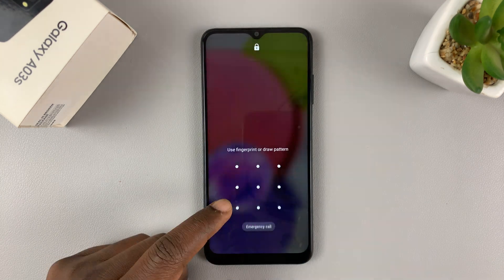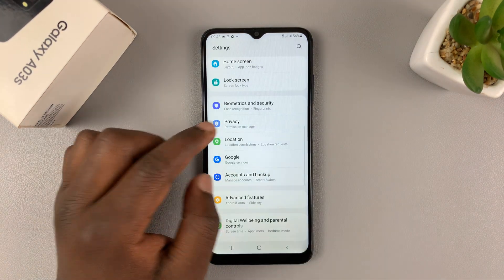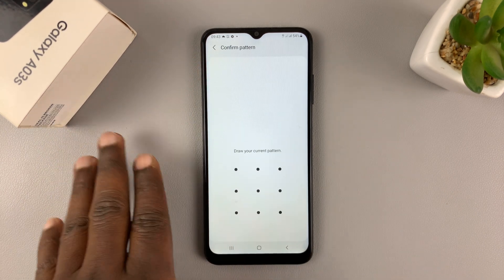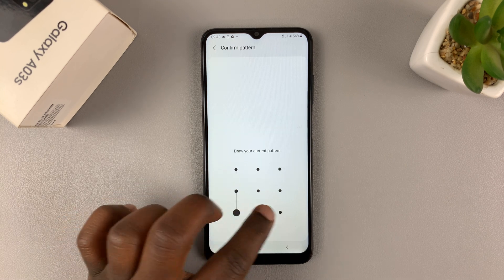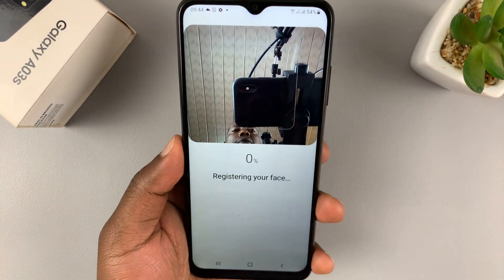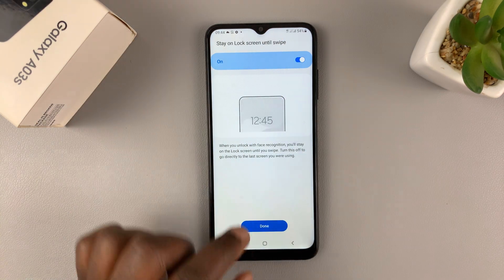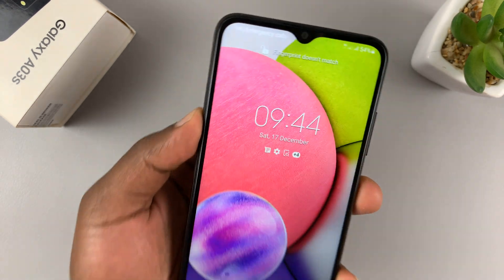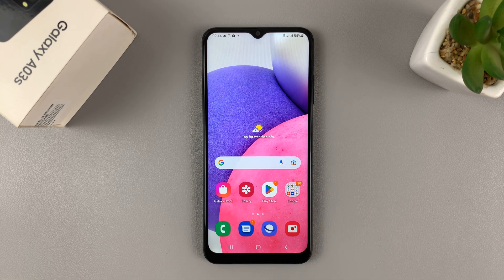How To Set Up Face Unlock On Samsung Galaxy A03s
Learn how to set up face unlock on Samsung Galaxy A03s.
The Galaxy A03s has a face unlock security feature that you can use to unlock your phone. However, you need to set it up first so that you can enjoy it.

How To Set Up Face Unlock Samsung Galaxy A03s
Launch Settings
Scroll down and tap on Biometrics and Security
Tap on Face recognition
Confirm the security lock of your phone

Cell Phone Tripod Adapter